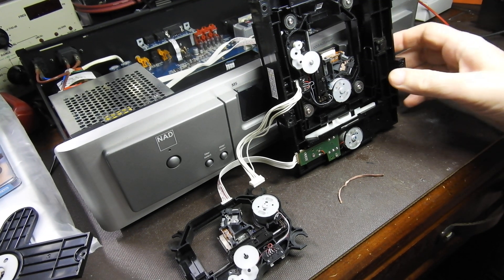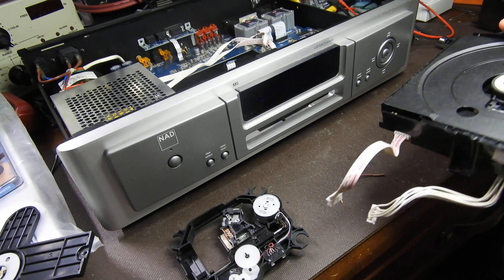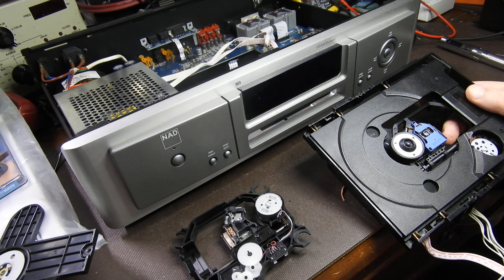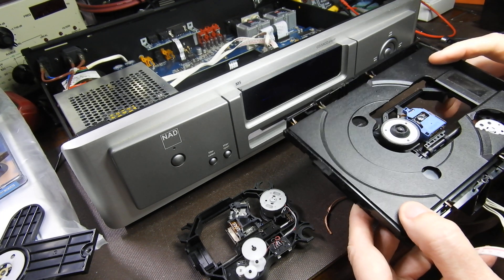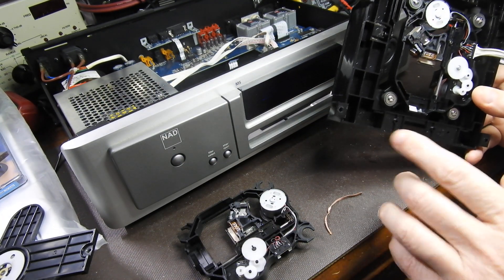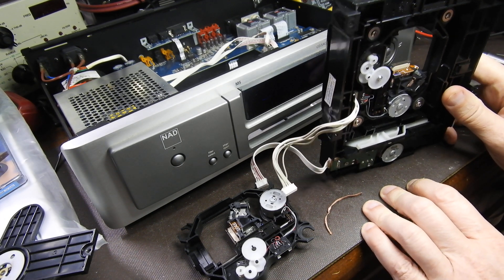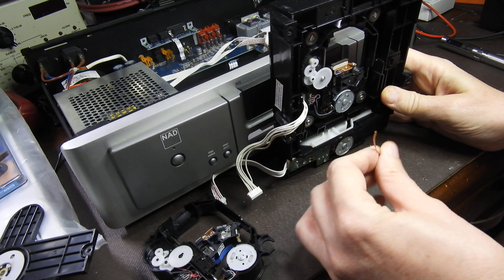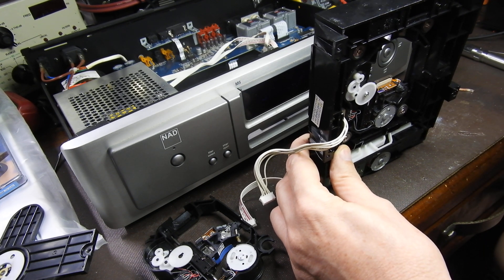Laser Replacement in CD player (NAD M5 SACD)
This is a short video for those who themselves replace lasers in CD players. Because of laser diodes being prone to damage by static electricity, manufacturers short out the diode during manufacture in order to protect it. This short has to be removed for the unit to work.
Most often it is a solder blob on some purposely made landing (solder pad), often - in Sony pickups (like KSS-151A) - on the ribbon cable , and less often, it is a metal clip shorting pins on some connector or ribbon.
Naturally, one should be grounded when removing the short and in general when handling static sensitive devices.